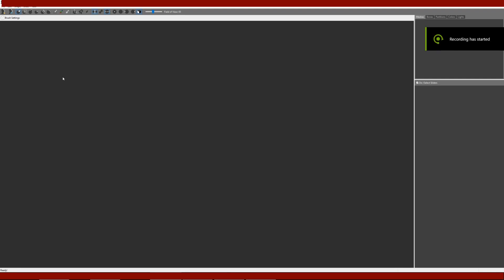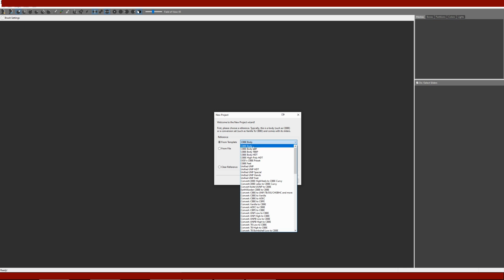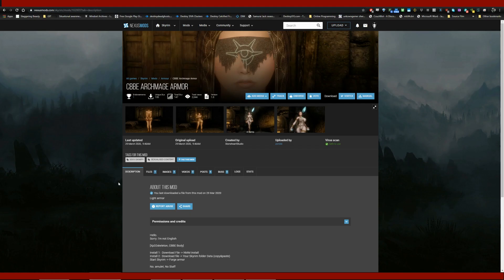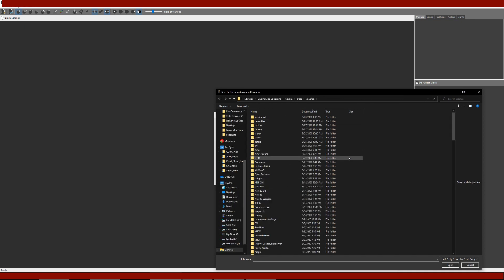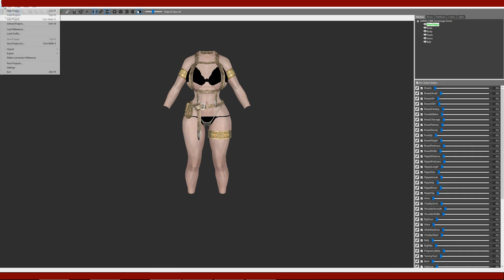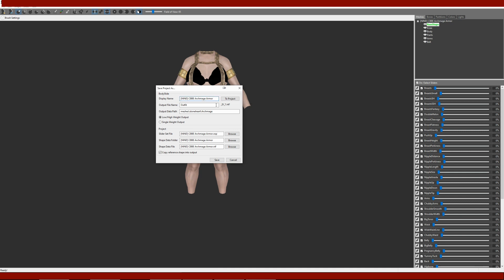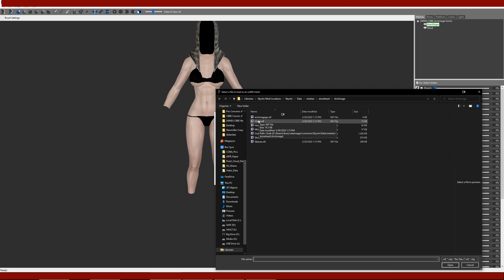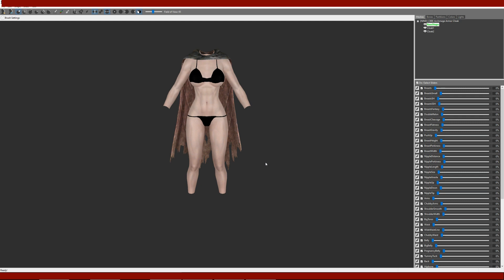NIND Tutorials: CBBE Bodyslide II - Setting Up Outfit Studio Projects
This is a series of videos about how to use Outfit Studio to convert an outfit with non-standard bodyshape to CBBE for Skyrim.

In this episode I will be going over setting up Outfit Studio projects.